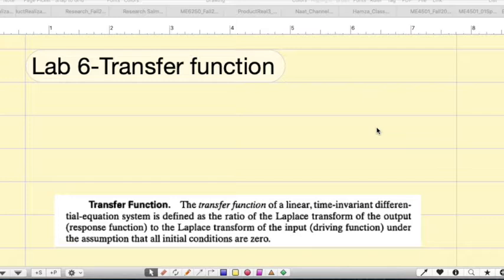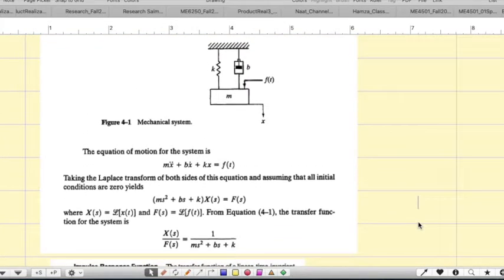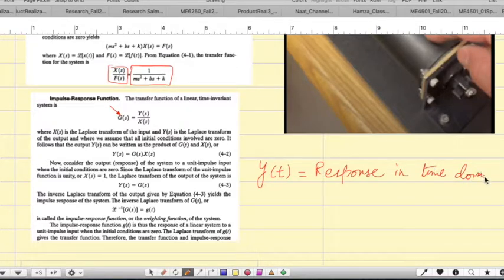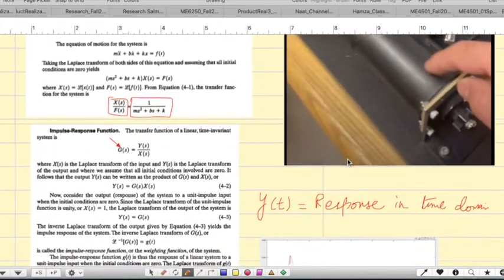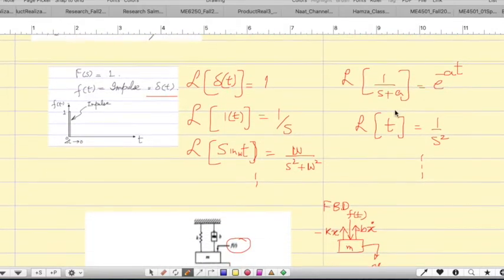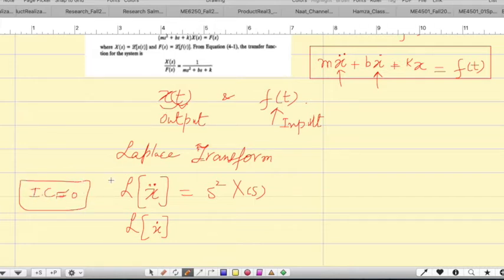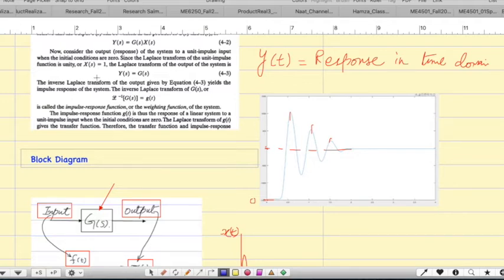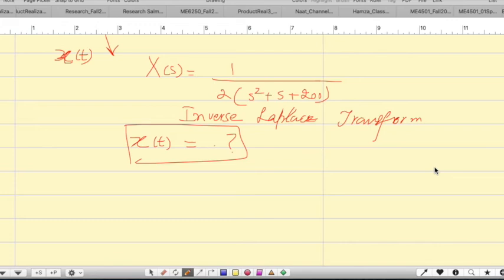Transfer Function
What is transfer function in Control Theory. How to find it out from Differential Equation of  motion